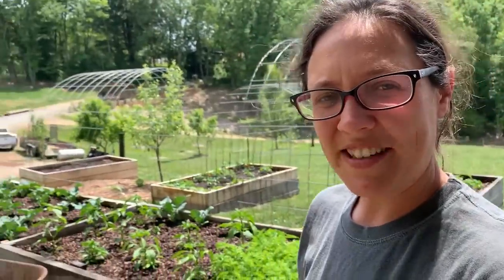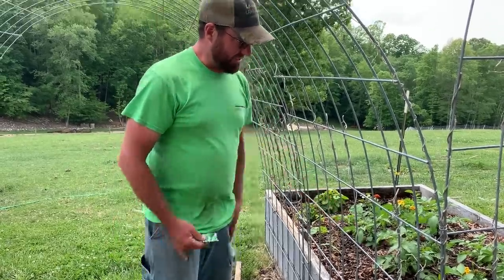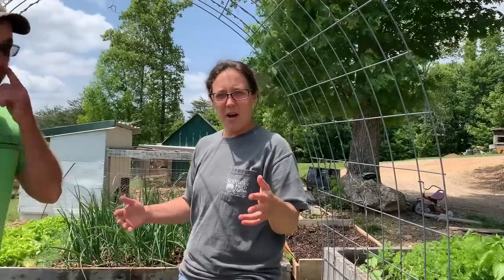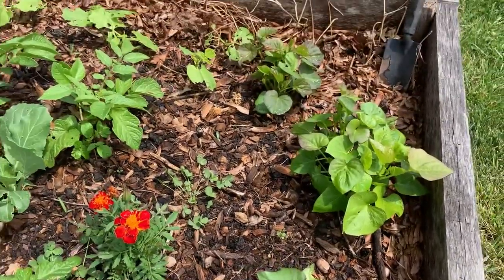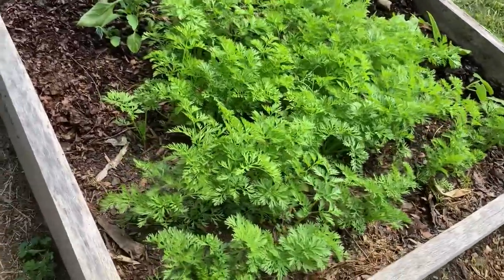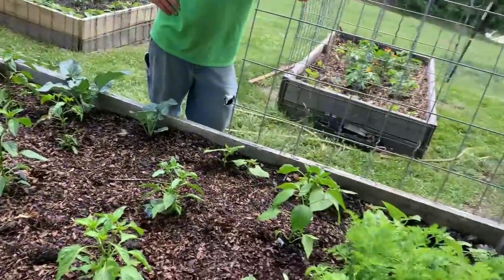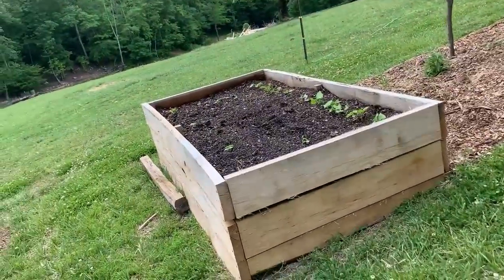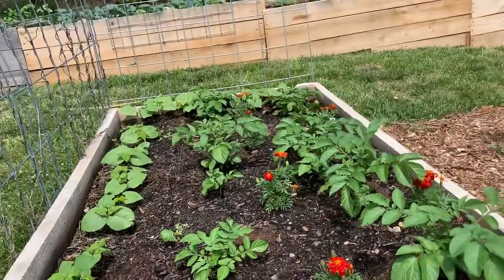Growing a TON of Food in a Small Space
You can find the best compost teacher at@PermaPasturesFarm21

Musician: @iksonmusic